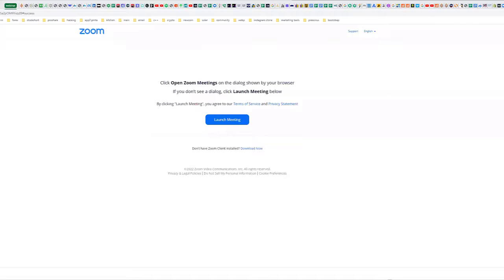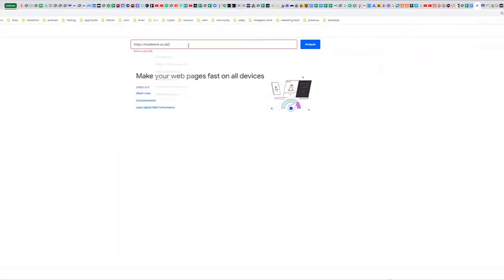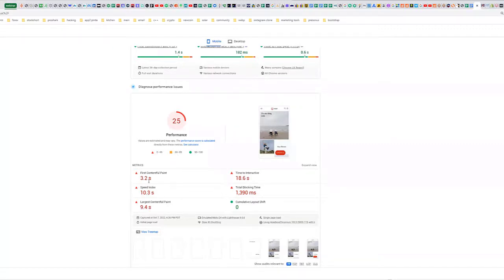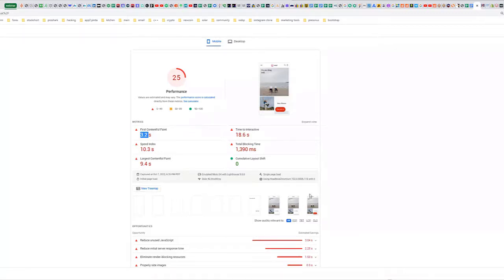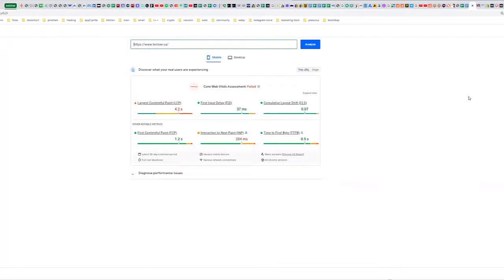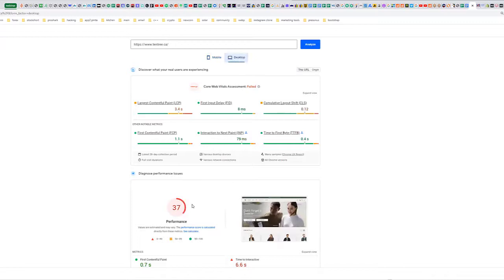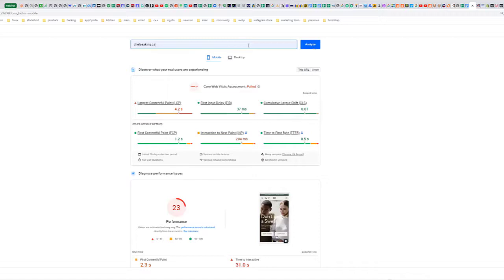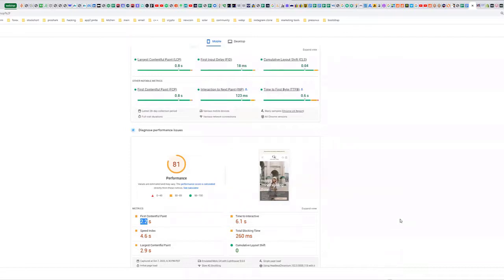Website Optimization Part 2 - The Ultimate Tech Talk with Joel Phillips | Video 2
ownload the International Best Selling Book Today to Grow Past 7 Figures

Joel Phillips, CEO of Proshark and Director of Technology at the Strategic Advisor Board continues the discussion of Website Optimization and whether you should revamp your site versus purchasing an entirely new website to keep up with page speed and performance requirements by Google to successfully rank. Cost / benefit discussion and examples of Core Web Vital measurements before and after website optimization. Page Speed Analysis site url provided. Demonstrated that most sites score in the 20's for mobile page speed and, post optimization, sites will come in around 75 to 85 on mobile page speed.

📘 Download our FREE book: The 3-Pillar System to Scale Your Business to 7 Figures.
International best-selling book Be Good, Be Brief, Be Gone—available for free